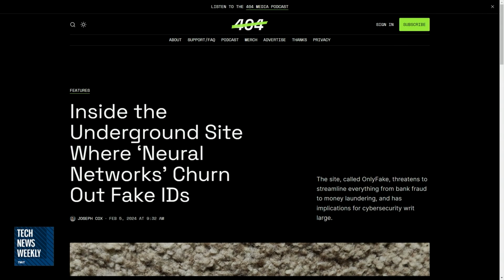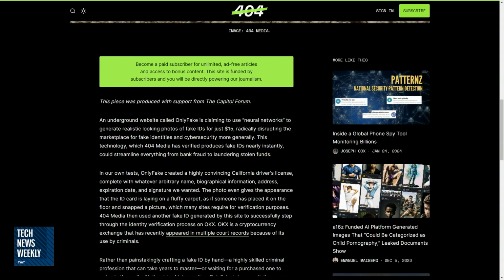Underground Services For Generating Fake IDs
On Tech News Weekly, Mikah Sargent talks with Joseph Cox of 404 Media about OnlyFake, an online site using AI to generate highly convincing fake IDs that can be used in criminal activities.

Guest: Joseph Cox

About us:
TWiT.tv is a technology podcasting network located in the San Francisco Bay Area with the #1 ranked technology podcast This Week in Tech hosted by Leo Laporte. Every week we produce over 30 hours of content on a variety of programs including Tech News Weekly, MacBreak Weekly, This Week in
Google, Windows Weekly, Security Now, and more.